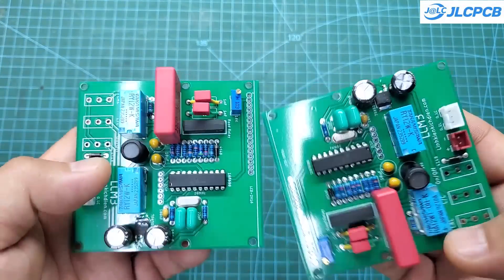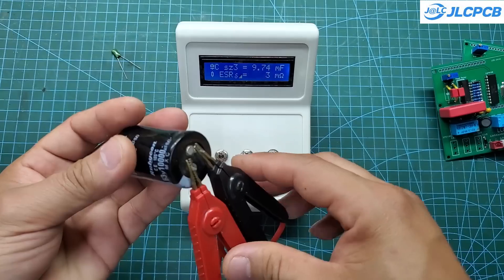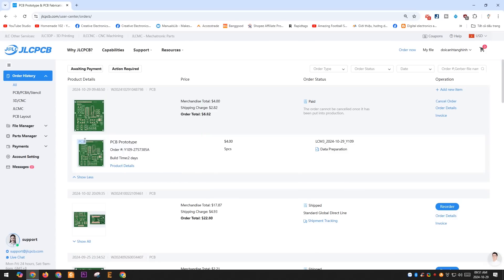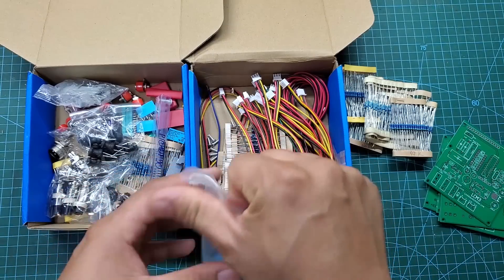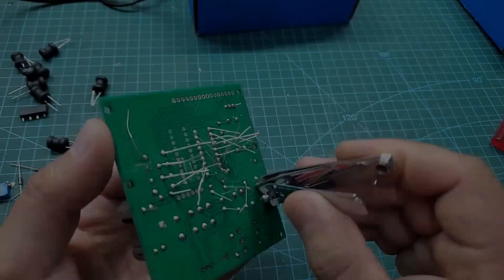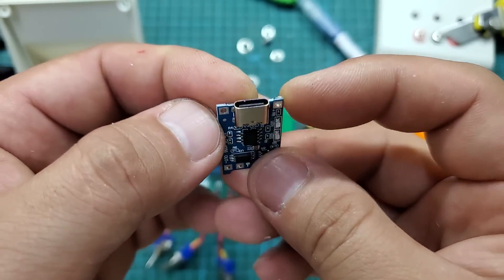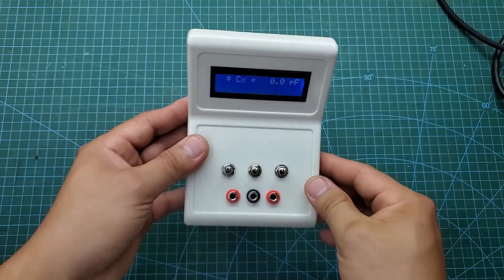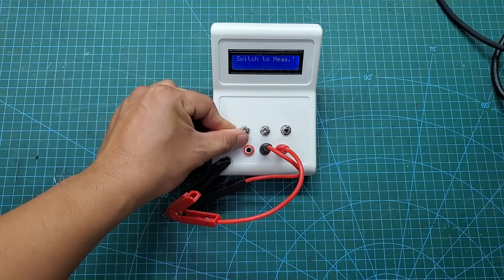AMAZING product for you | LCR Meter LCM3 | JLCPCB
Get JLCPCB 6 layer PCBs for just $5!